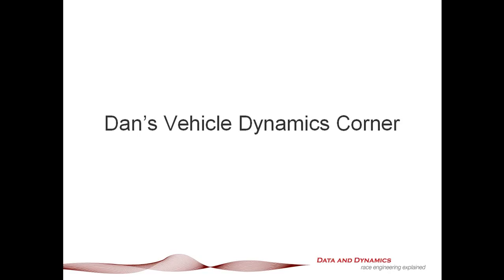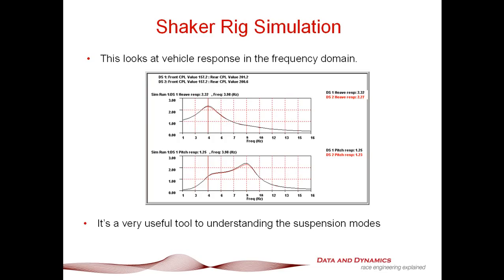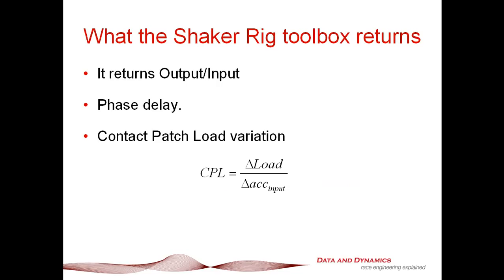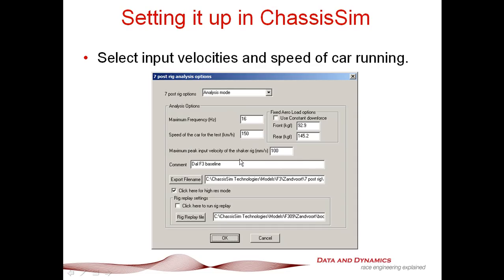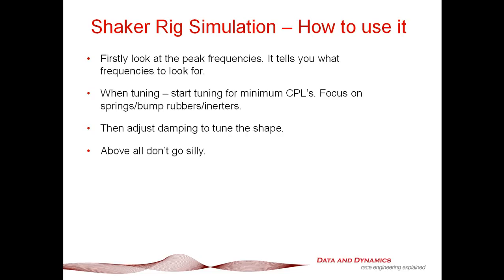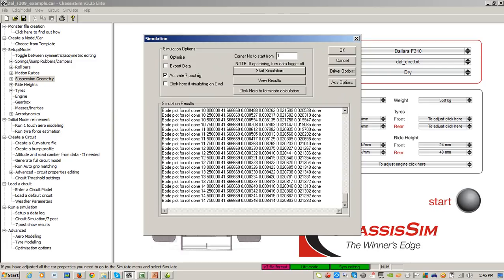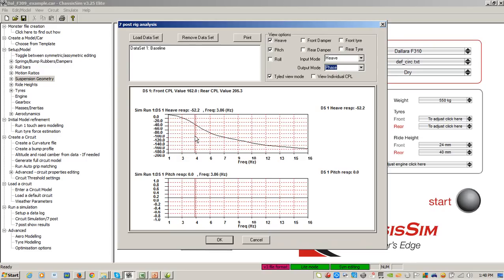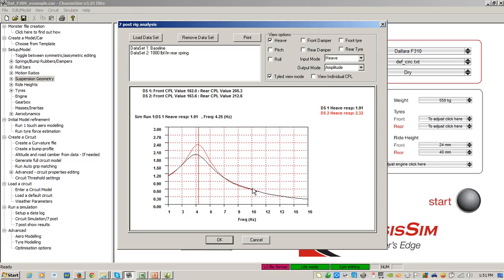How to use the ChassisSim Shaker Rig toolbox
In this latest episode of Dan's Vehicle Dynamics Corner, Danny Nowlan the Director of ChassisSim Technologies outlines how to use the ChassisSim shaker rig toolbox so that you can get the maximum performance out of your car.